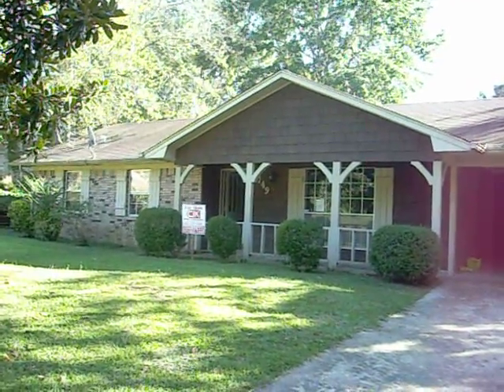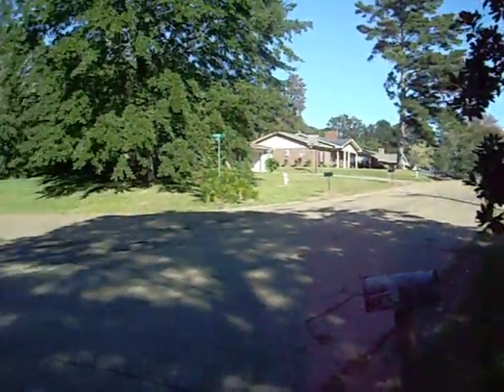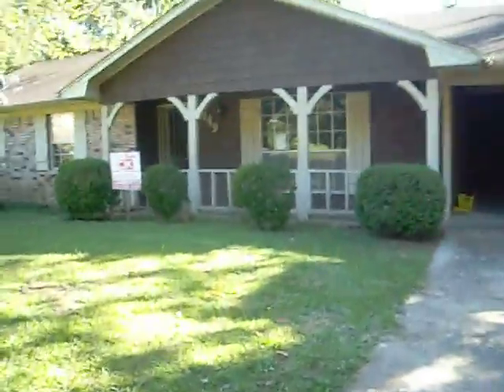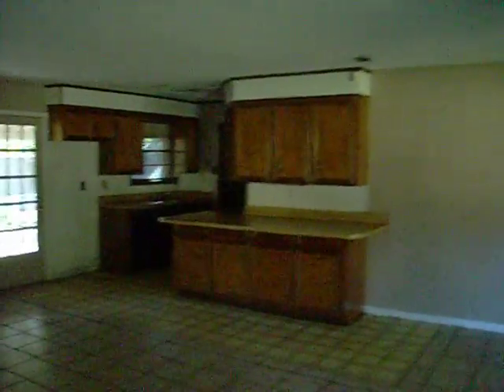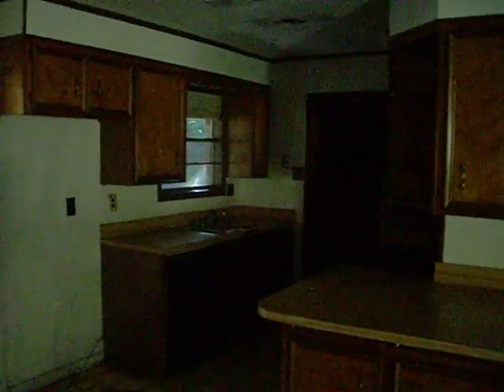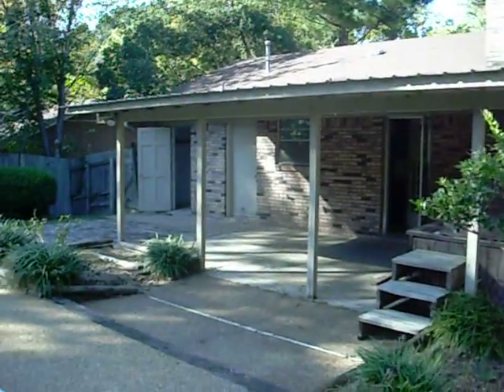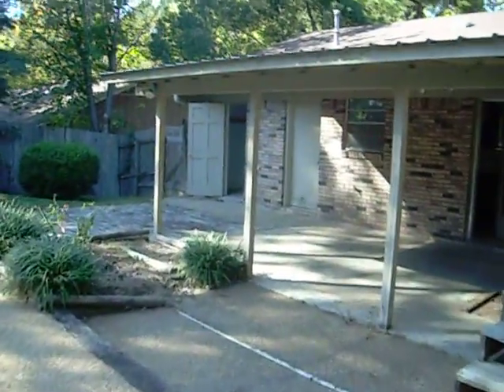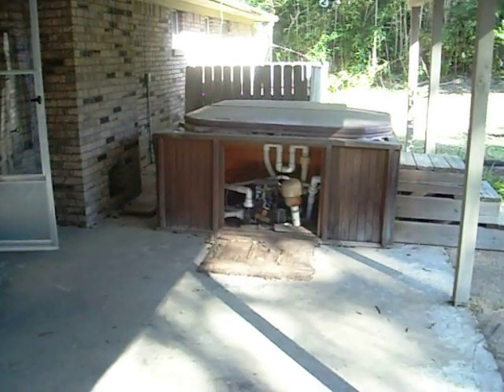149 Mayfair Wholesale Deal Jackson, MS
Here is great property we just picked up in Southwest Jackson.